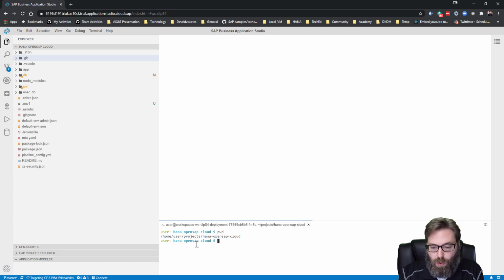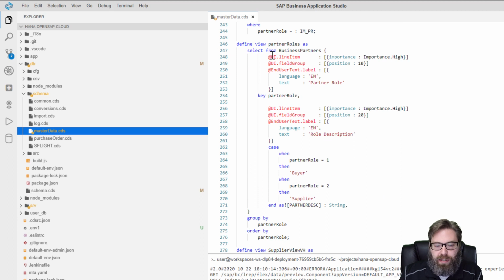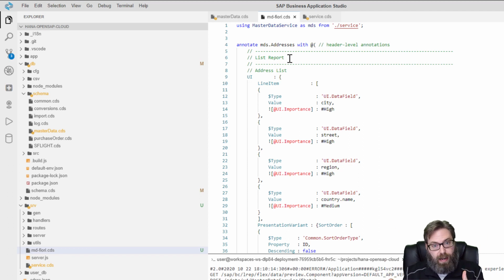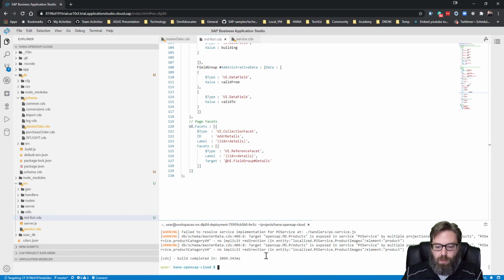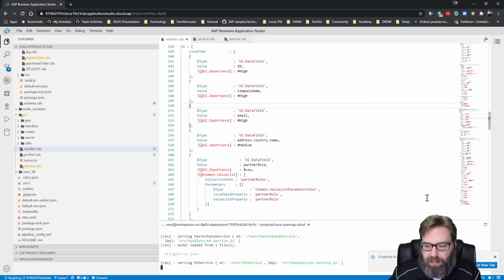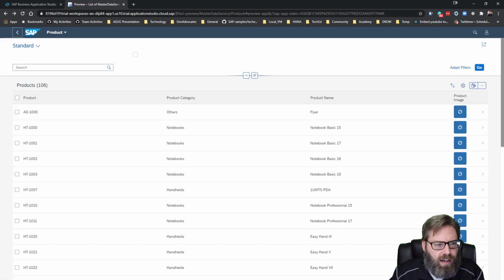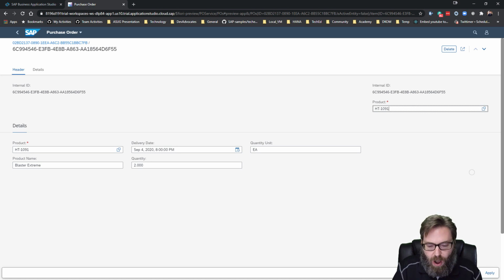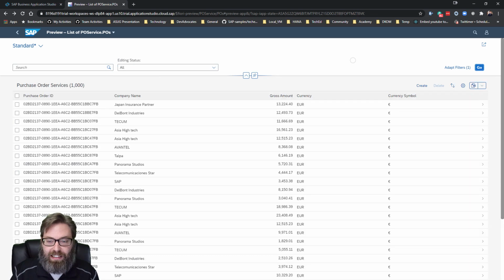Building hana-opensap-cloud-2020 Part 14: UI Annotations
We continue the series on the newly updated source code sample based upon the most recent SAP HANA development openSAP course.  This new sample includes the latest features from SAP HANA Cloud, SAP Cloud Application Programming Model, and SAPUI5.

In this episode we start working with the user interface primarily by defining UI Annotations in the CAP model.  At this point we will only test our annotations using the Fiori Preview of the CAP cds run command.  But we are already able to test Draft-Enabled, full transactional applications end-to-end by the conclusion of this week's episode.

0:00 Introduction
1:38 Recap Test Run
4:41 Review Annotations already used in data model
8:11 Create Master Data UI Annotations
10:58 List Report Line Item Annotations
15:02 Object Page Annotations
16:56 Annotations in OData Metadata
17:59 Test Addresses in Fiori Preview
20:32 Business Partner UI Annotations
22:42 Test Association Expansion
23:58 Responsive UI Tests
25:13 Products UI Annotations
26:44 PO Header and Item UI Annotations
27:18 Draft Enabled
28:38 Target PO Items
29:46 Test POs in Fiori Preview
31:55 Complex Search Help
35:13 Draft Persistence
36:30 Closing